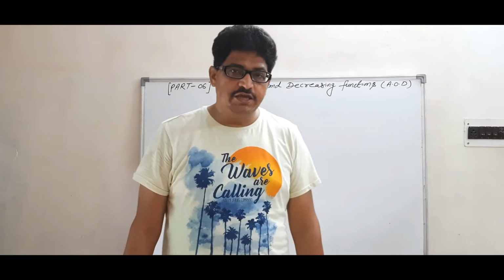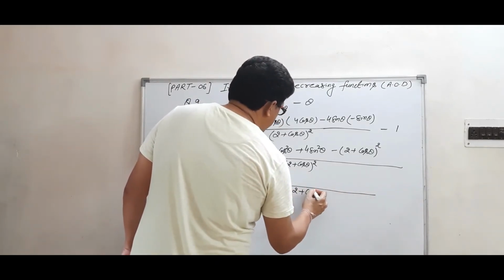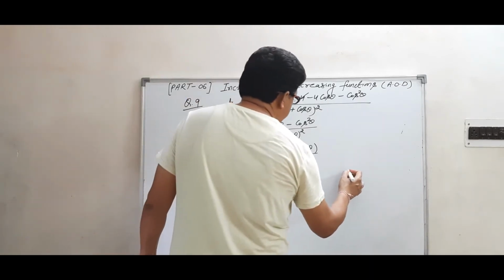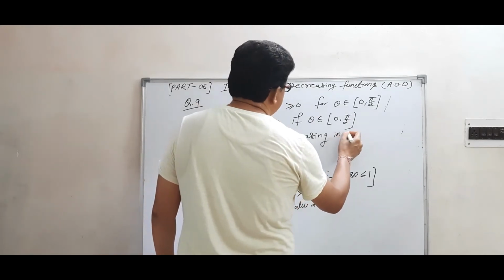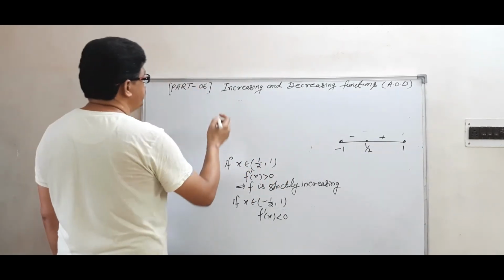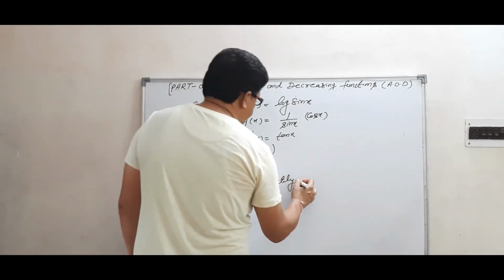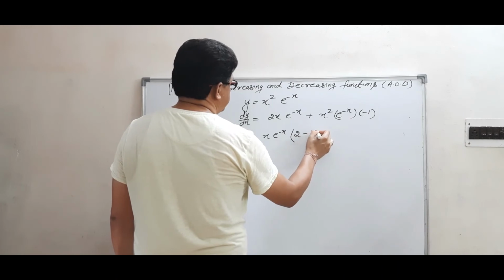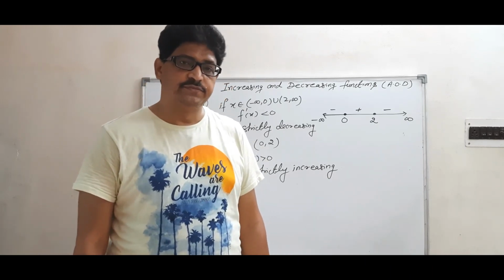Applications of Derivative Part 6